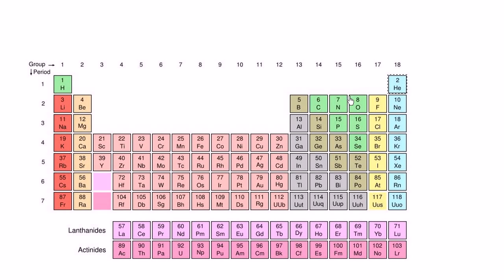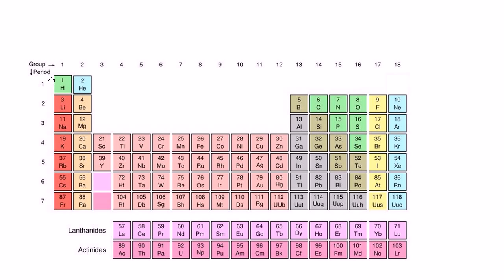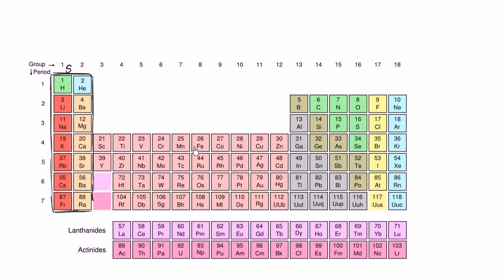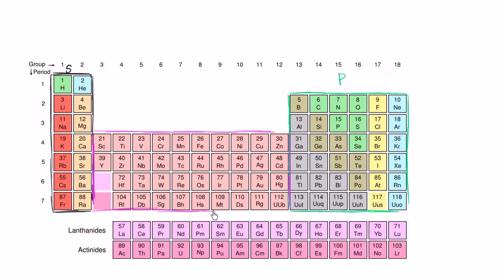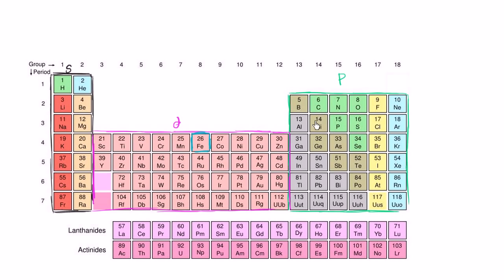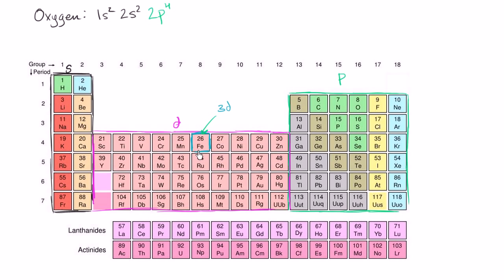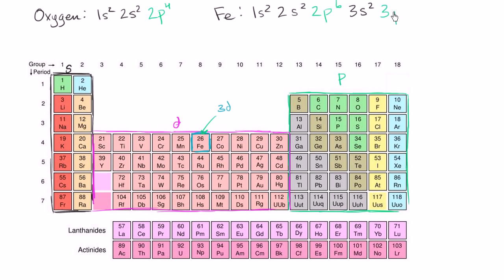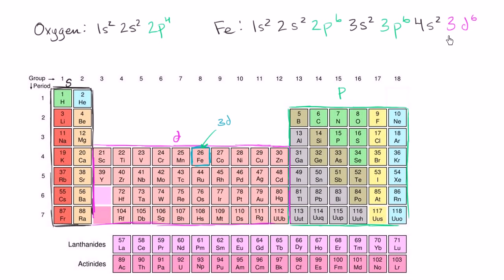Electron configuration for d block element | Chemistry | Khan Academy